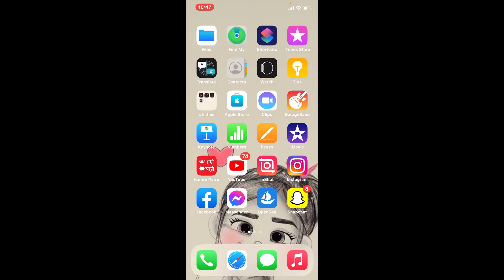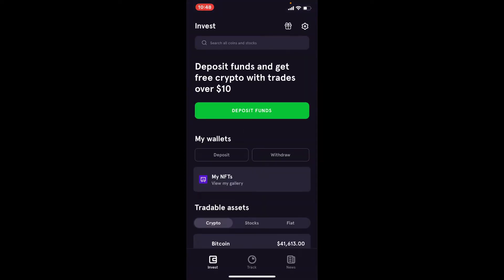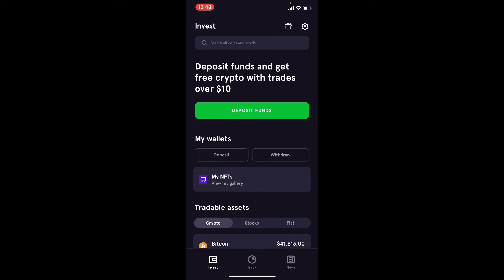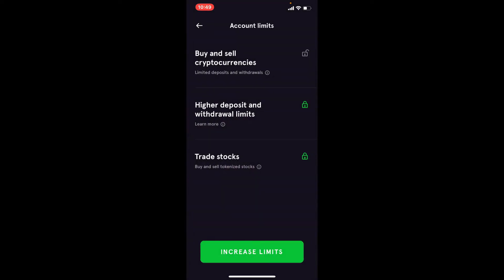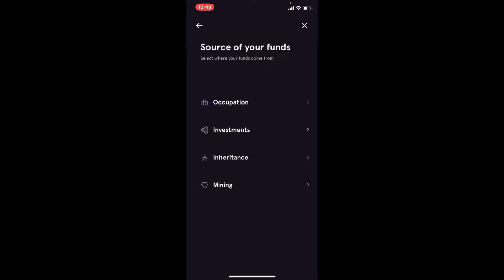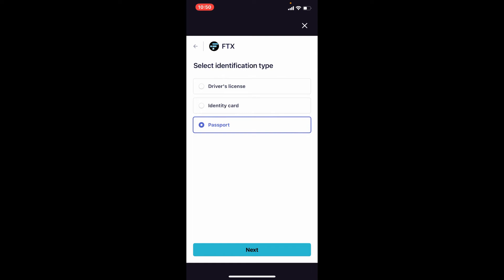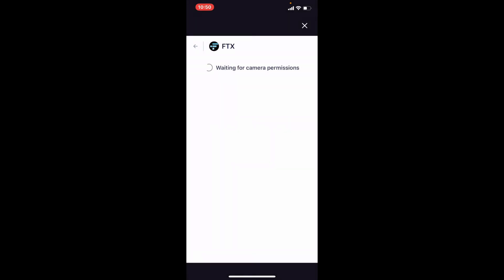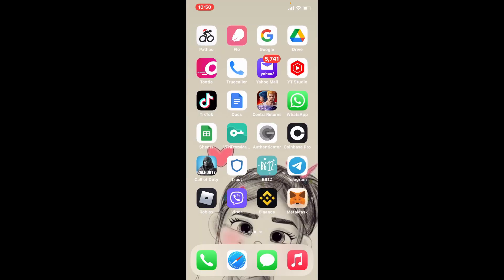How to Increase Deposit Limit on FTX 2022?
Having limitation issue on FTX Wallet 🤐? Here in this video we will show you easy and updated process on how to increase your limit if your account at FTX wallet easily within few taps on your mobile device.

Once you increase the limit on FTX account you will automatically be able to do higher transactions with the wallet for withdrawal or deposit too.